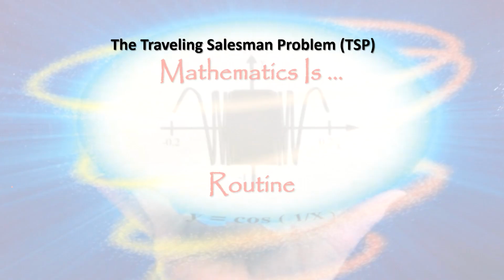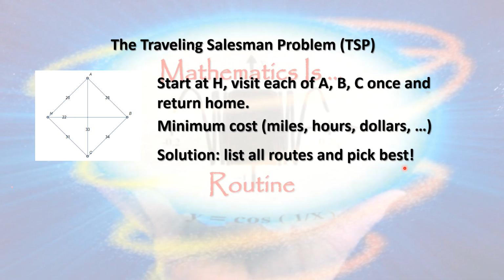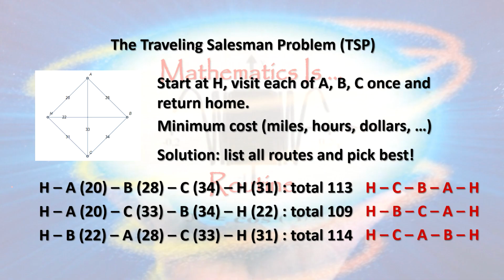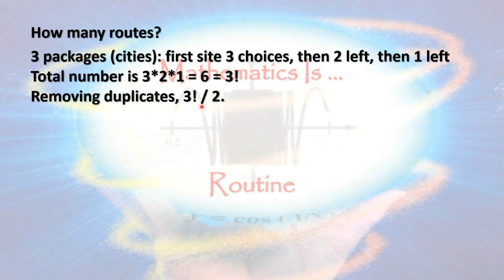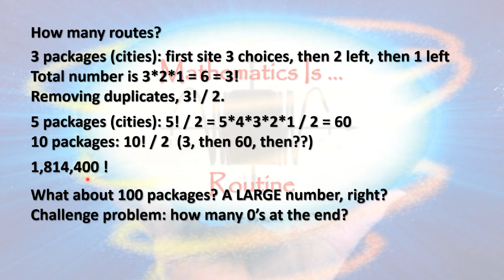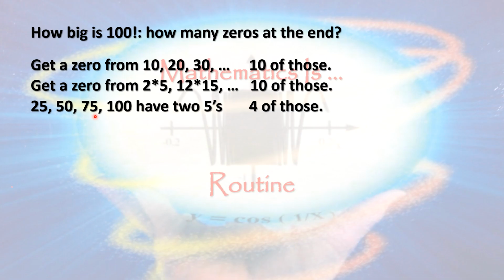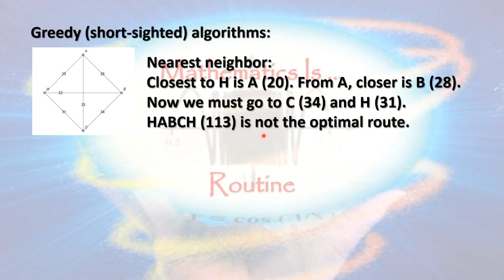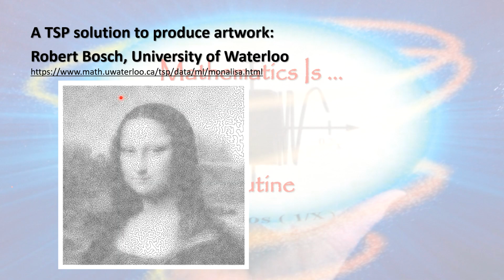Math Is Routine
The traveling salesman problem and some of its complexities are explored.